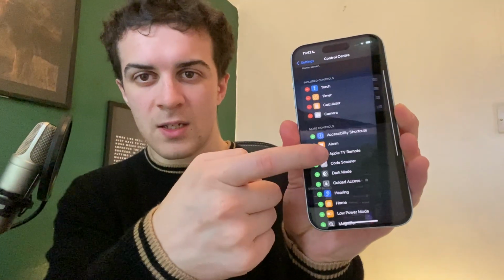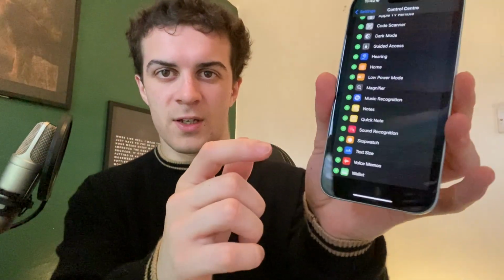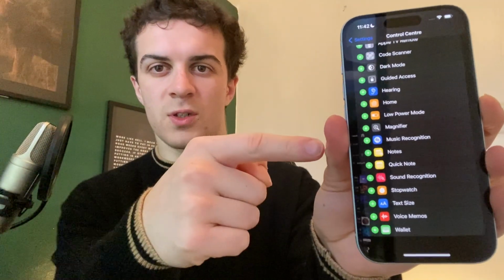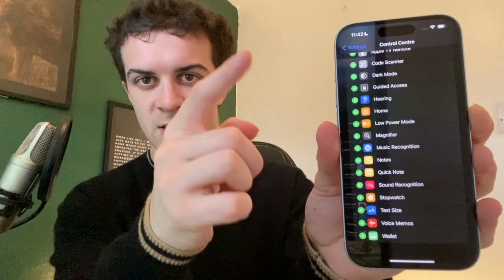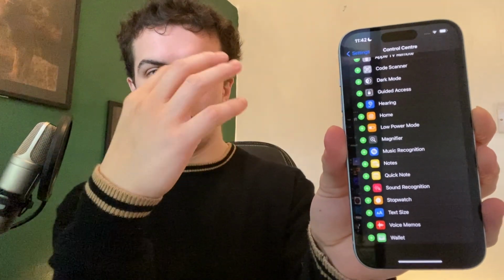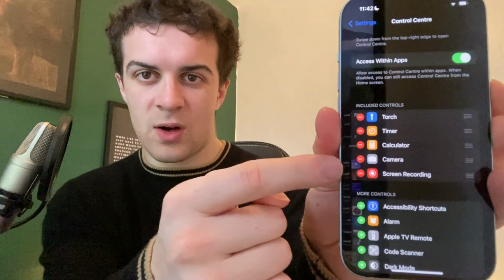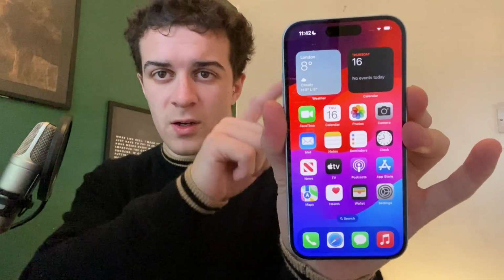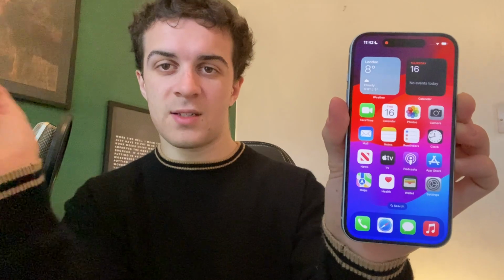How To Screen Record On iPhone 15/iPhone 15 Pro (Simple Guide)